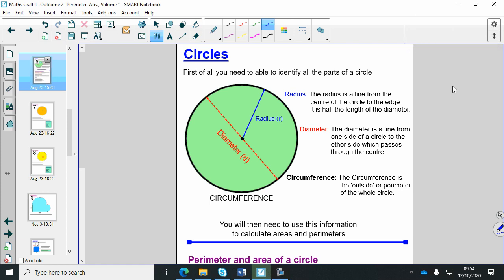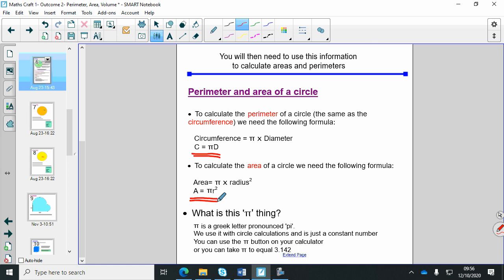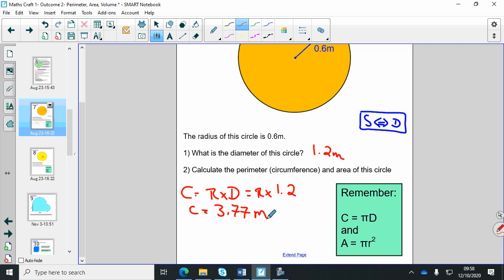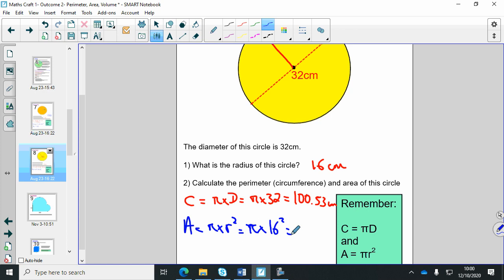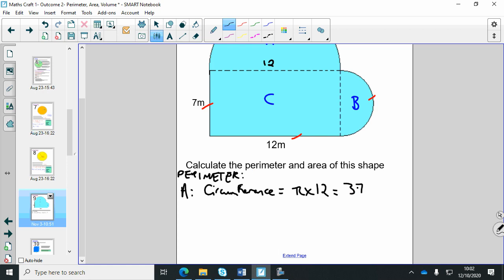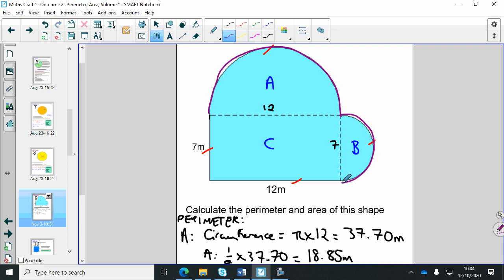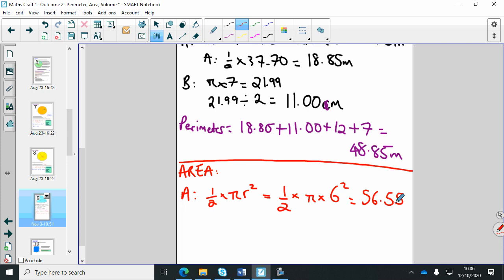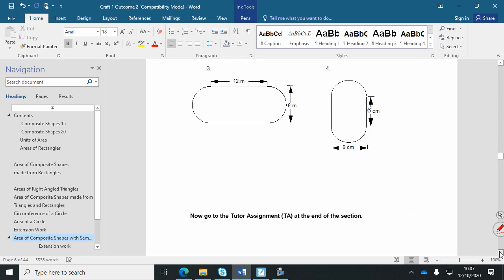Craft 1 Outcome 2 Circles